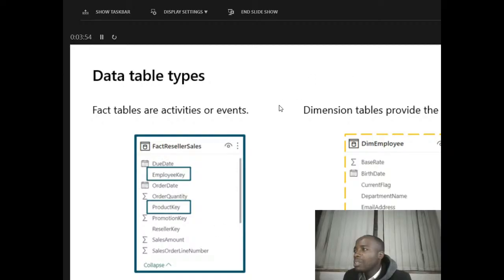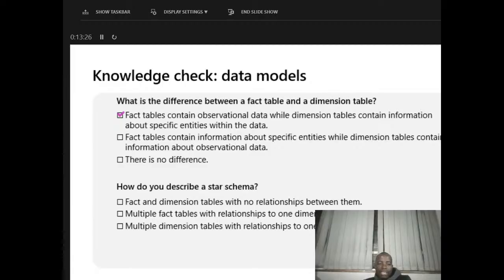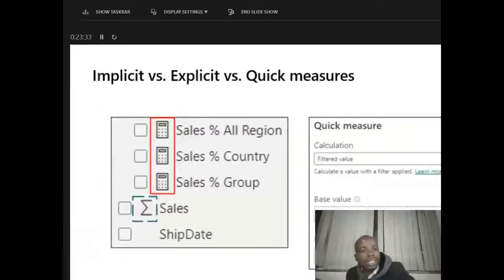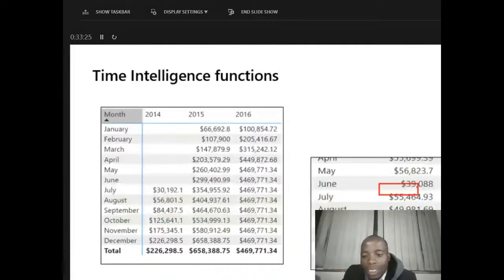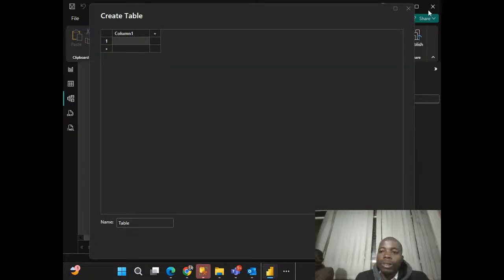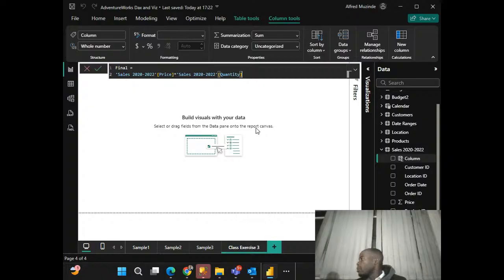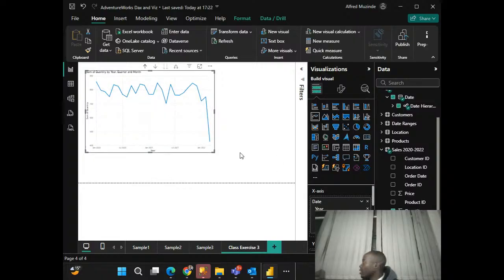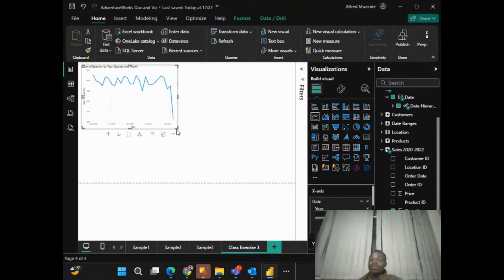Power BI Masterclass 3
Covering DAX and Visualisation